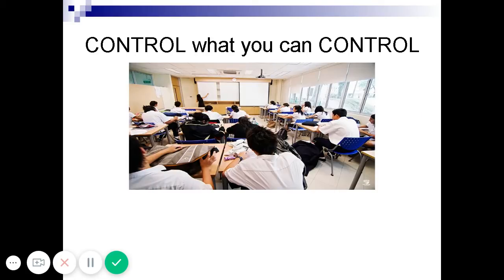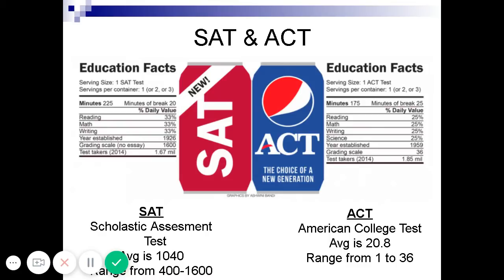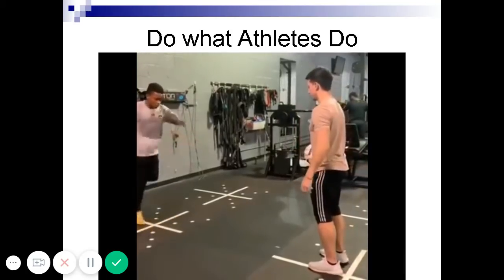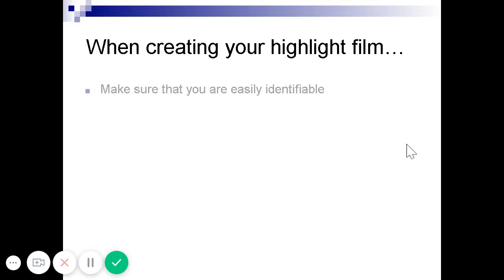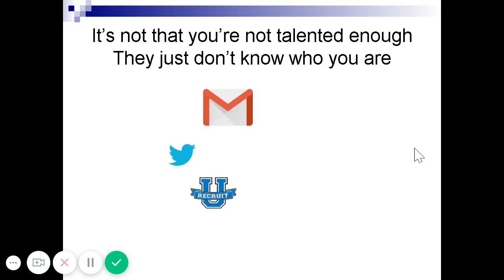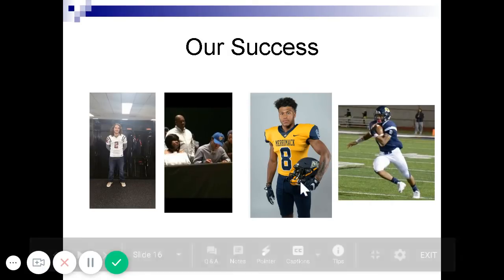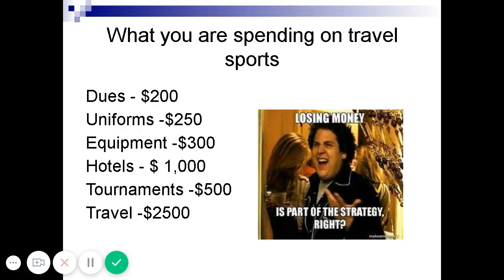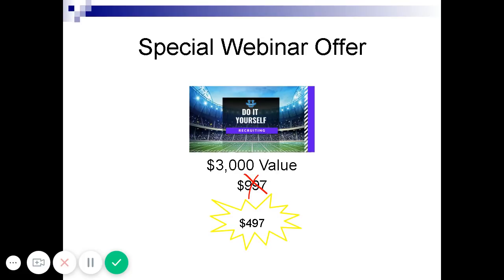Increase Exposure & Get Recruited to Play College Sports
Watch this webinar that shares tips and strategies that will help you get recruited to play sports in college.